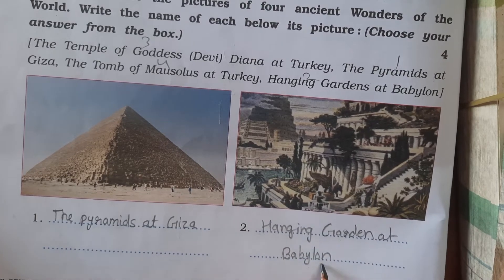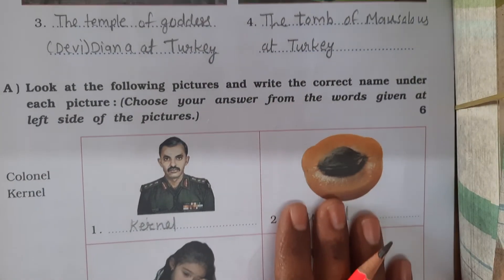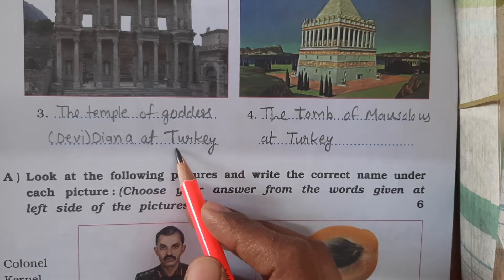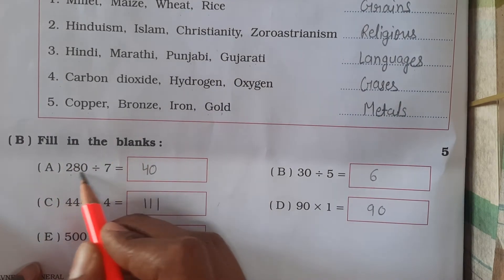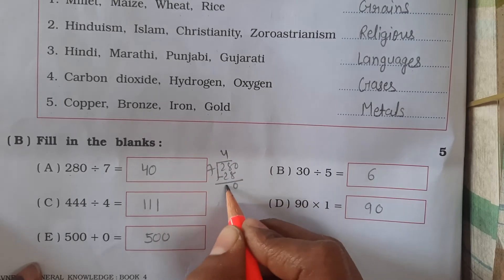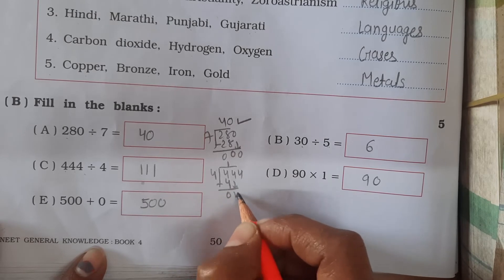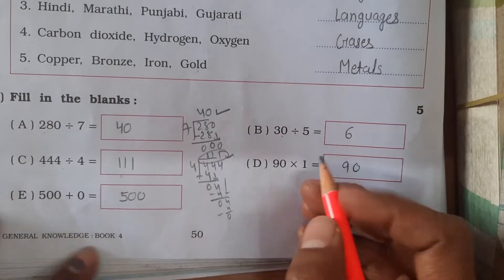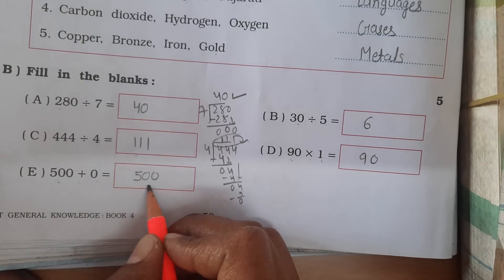Std - 4 - G.K. - Lecture - 2 - Revision